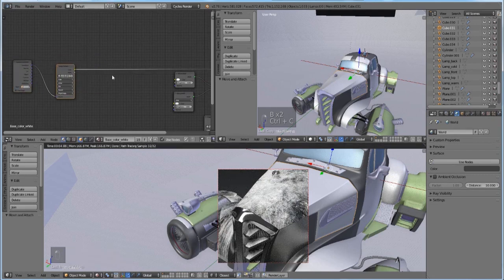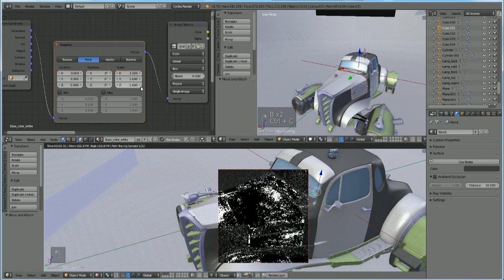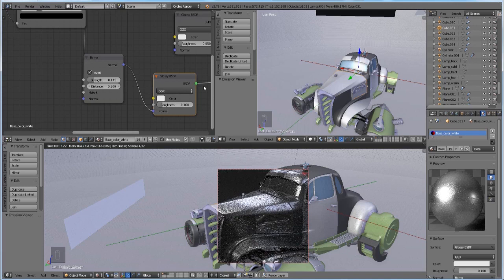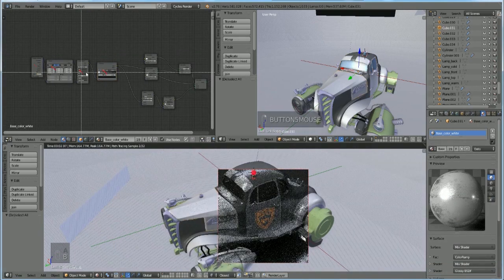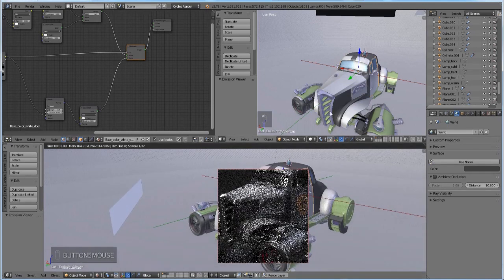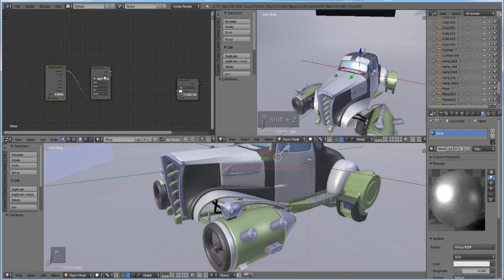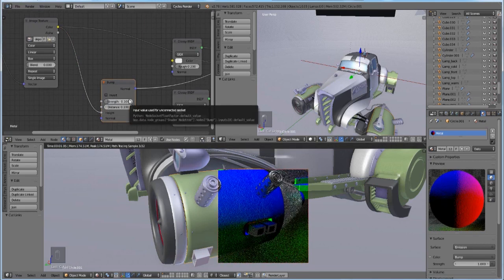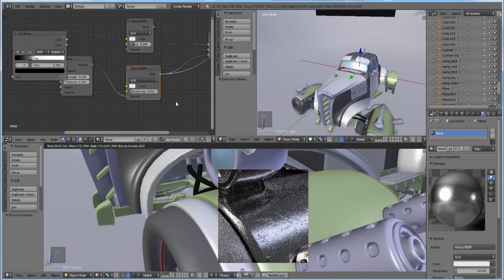Blender tutorial a retro futuristic car.Part 62/64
Tutorial.Creating a retro futuristic car in Blender.Part 62/64

Hello .. In this tutorial we will make a retro futuristic car. In the process of narration, we will consider the basic modeling tools, create a car model .. Then we will deal with procedural texturing and rendering.

The whole stage can be divided into three parts. The first is modeling. The second is setting the materials, setting the light. And the third is visualization ... that is, a render ... which includes a post processing.

The whole lesson is made in Blender and consists of 67 parts. Attached is a folder with additional files (textures, drawings, references and the original scene).

the lesson will be useful for beginners .. as well for experienced users